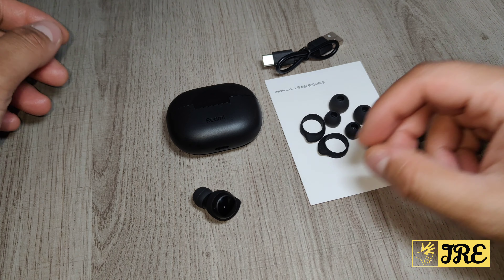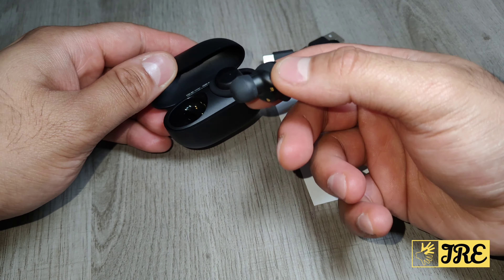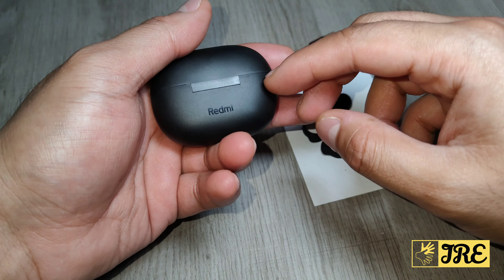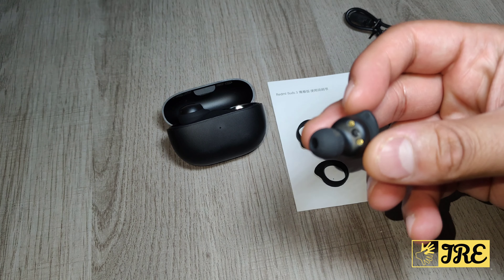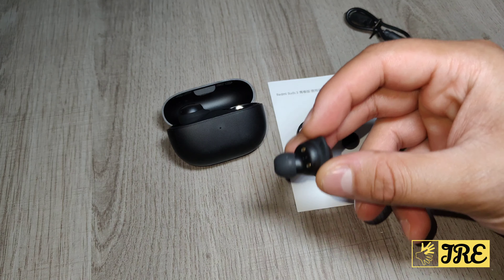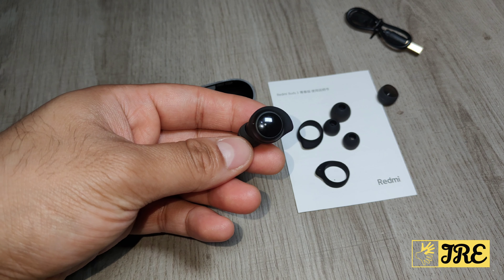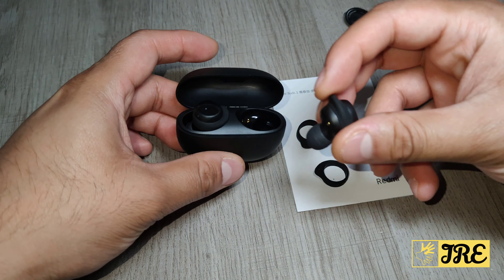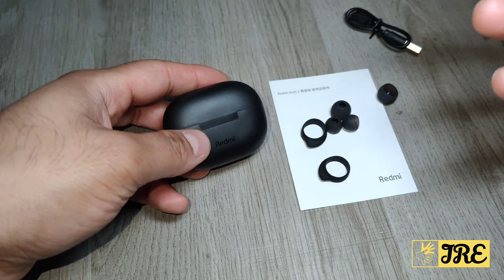Xiaomi Redmi Buds 3 Lite TWS True Wireless Bluetooth Earbuds (Review)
AliExpress Purchase Link: